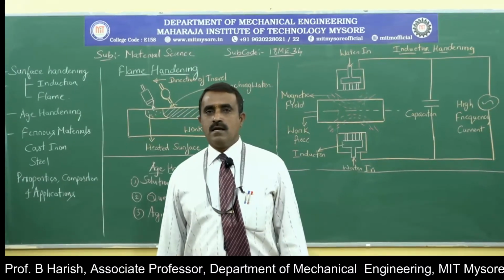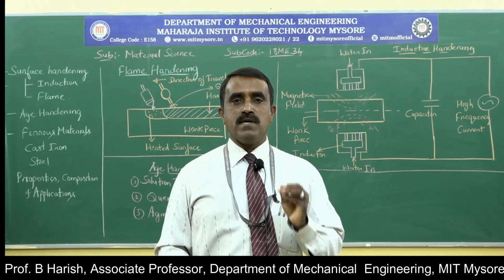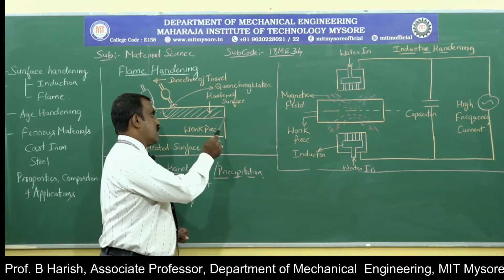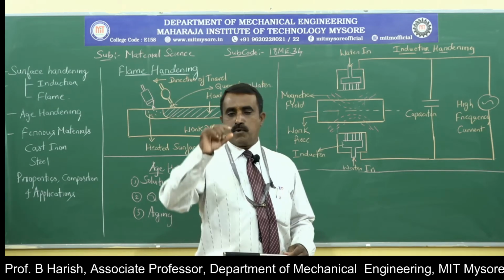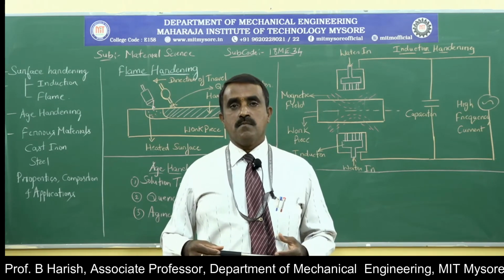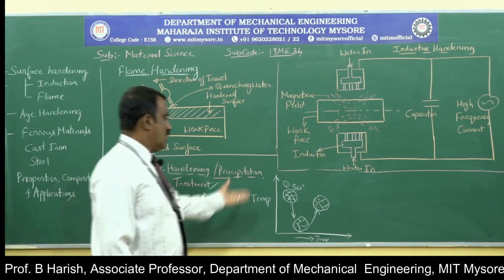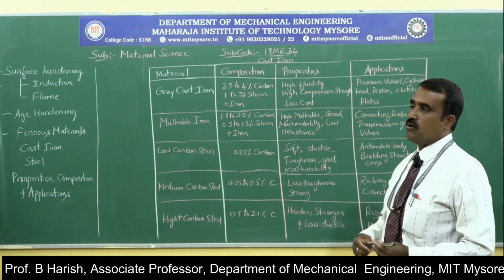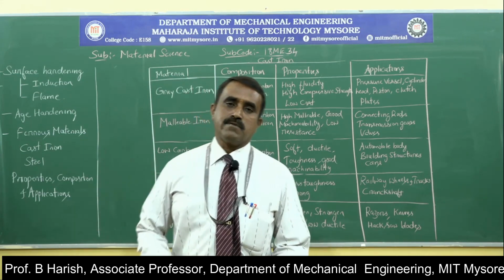3rd MS 18ME34 M3 6 PROF BH